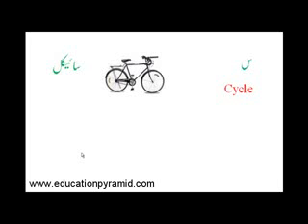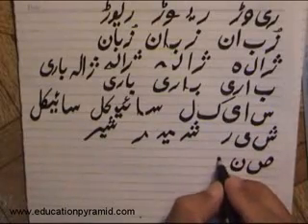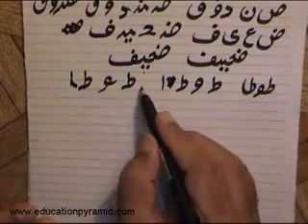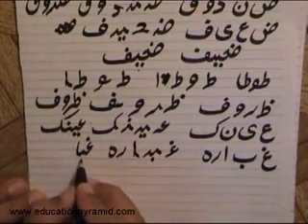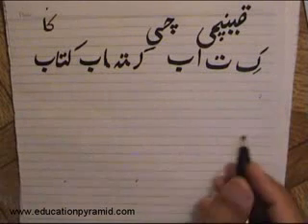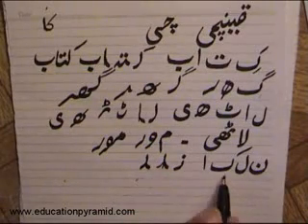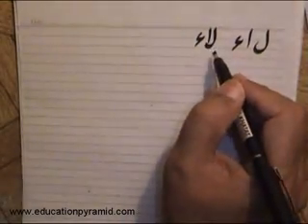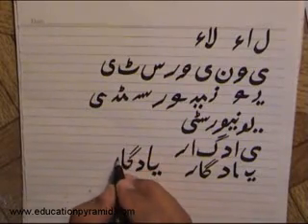Learn Urdu Lesson#8 Urdu Alphabets And Vocabulary Part 2